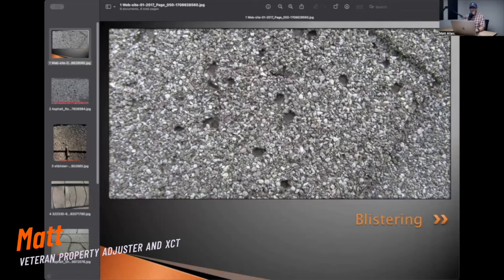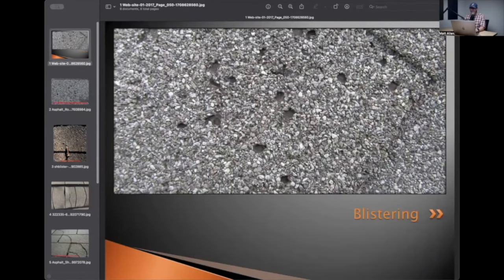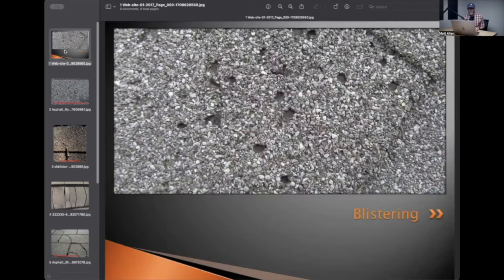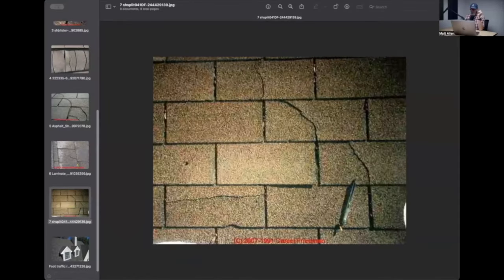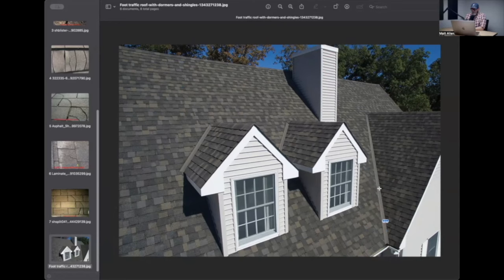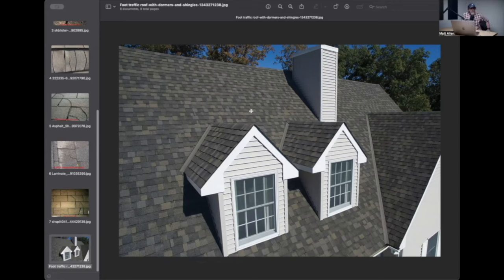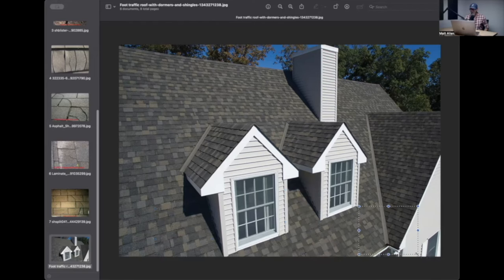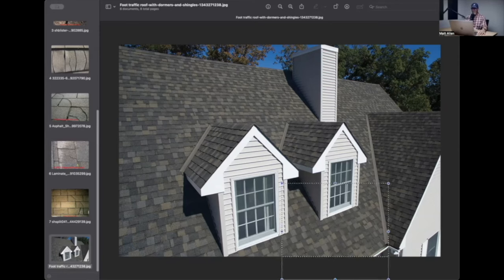Heat And Wear Damage To Shingles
👉🏻👉🏻The FASTEST way to get working as an adjuster: Beginners Guide to a Claims Adjuster Career 👈🏻 👈🏻 Don't wait to watch this entire series for FREE right now

FIELD and REMOTE adjusters!

FREE GUIDES

PARTNERS